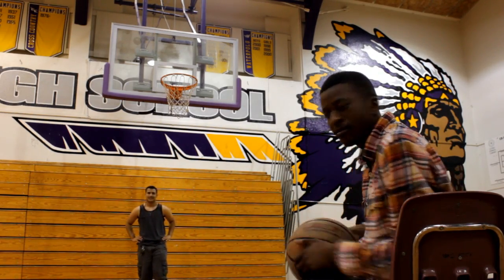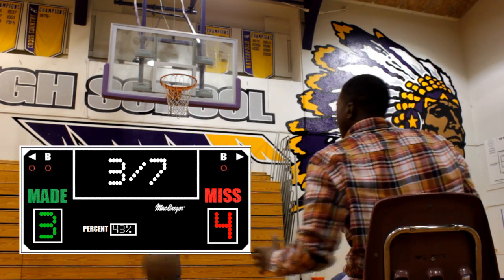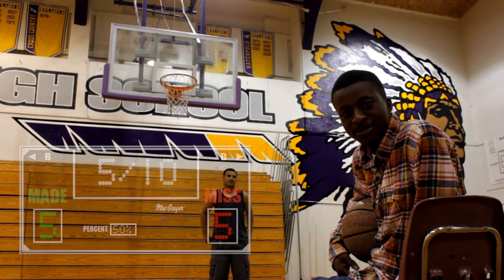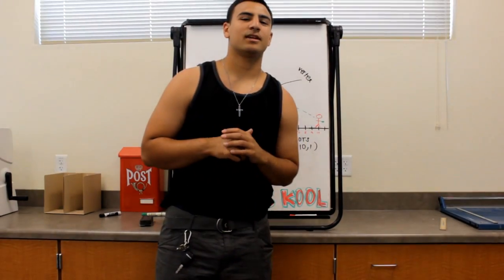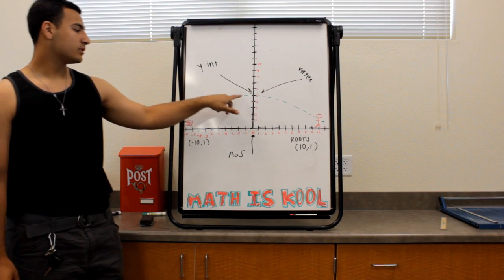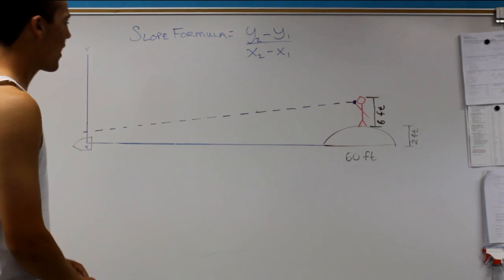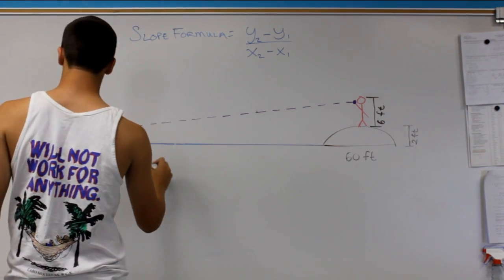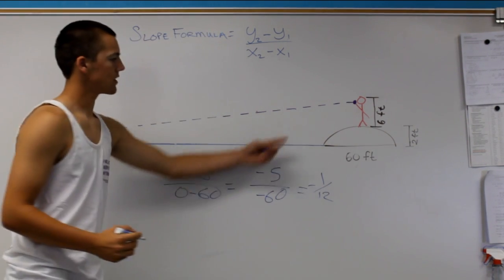Math Trick Shots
A video project for my algebra 2 and computer class. hope i ace it x.x

This video is featured on ESPN.com check it out.